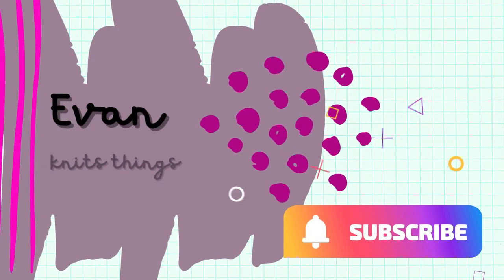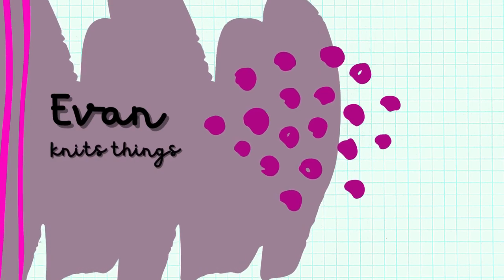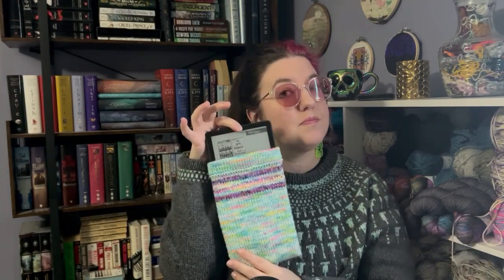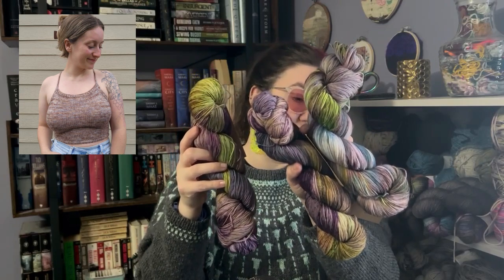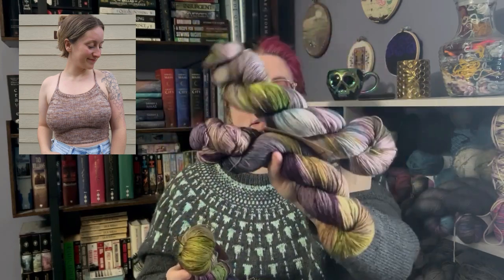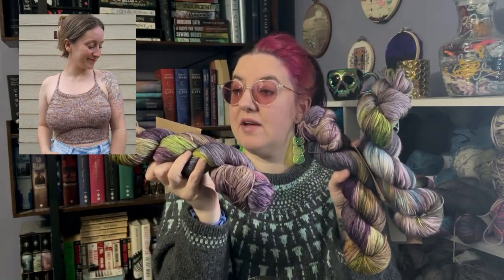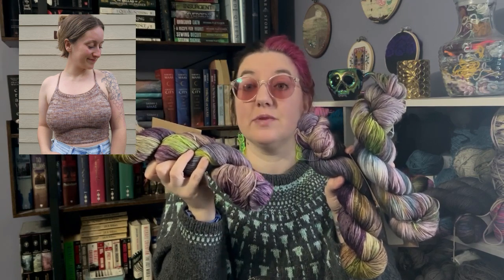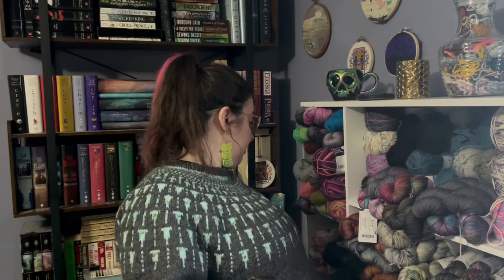2024 Podcast Episode 7: 2 New FOs, WIP progress, a New Cast On, and a bunch of Acquistions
Projects:

Super Secret Purl Soho Project: not yet available but check out these other designs

Knit in scrap yarn from my collection and minis from Yarn Cafe Creations

Knit in Treehouse Knits Truffula Cashmere in the Colorway Very Beetlejuice

Knit in Red Door Fiber Studio Classic DK in the Colorway Starfall
Held Double with Hobbii Alpaca Blaze in the Colorway 30 Smokey Blue

Going to Knit in Treehouse Knits Cashmere Elm Sock in the Colorway First Flurries to hold double with Dusty Yarn Co Suri Lace in the Colorway Shook
What I’d like to knit it in as well: Lime Green Speckles from my collection and Knit Picks Aloft in the colorway Terragon

Other Knits Mentioned:

Catalonia Crop by Claire Jackson (perfectlyknotted): in testing, check out Claire’s other patterns
Yarn options: Loop and Whorl Fiber Co Wicked Merino in the Colorway Ruby Tailed Wasp
Brown/Green/Cream yarn from my collection
Pink speckled yarn from my collection
held Double with Woolen Boon in the Colorway Dirty Chai (i think theyve stopped dyeing)
Fade from Spun Right Round in Classic Sock in the Colorways Jet, Quake, Hellbent, Dirty Taffy, and Walk Like a Cat, Talk Like a Fish

What Am I Wearing?:

and Pixie Yarn Co DK in one of the Colorways from the Mirkwood Fade

Earrings from Keep Going Club

Goals:
Purl Soho Secret Sample: bind off samples and ship them out
Plumetis: finish
Keeper: finish
Lento: Cast on

3 skeins of Terrapin Fiberworks Severn Fingering in the Colorway Féte

3 skeins of Terrapin Fiberworks Chesapeake Fingering in the Colorway Cricketsong

Timestamps:

0:00 Intro
0:46 WIPS
1:07 Secret Purl Soho Samples
2:24 Knit E-Reader Cozy
7:15 Plumetis
11:13 Keeper
13:52 Lento
17:37 Catalonia Crop
25:34 What Am I Wearing
28:32 Goals
30:08 Acquisitions
35:25 Outro